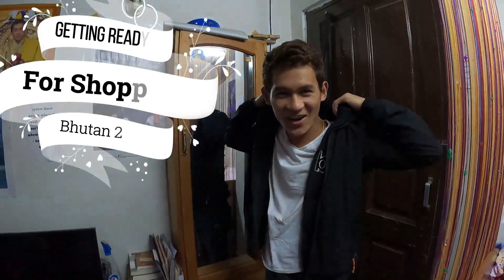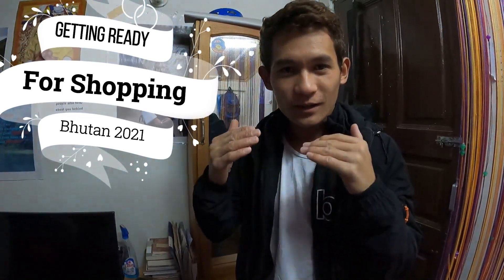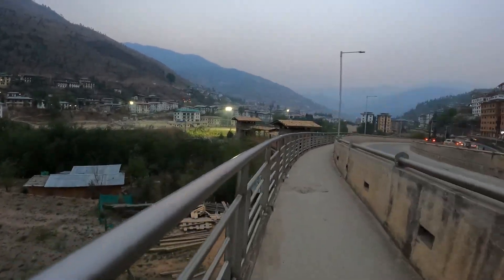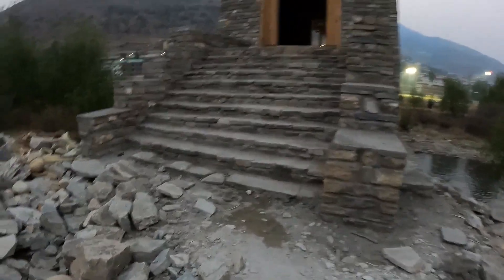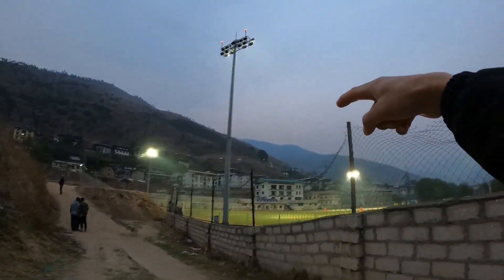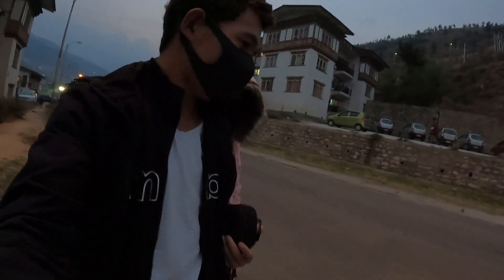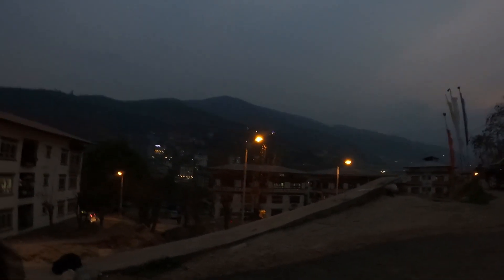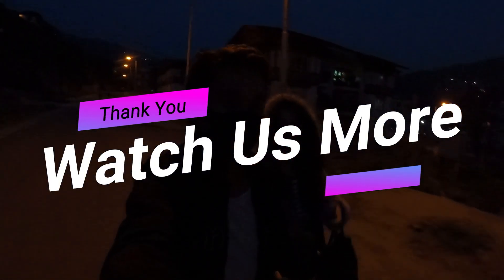Lets Shop Fish in Thimphu!! Kingdom of Bhutan @Man Bir Rai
We have recorded this video to show you all our living style and to let you all know the cost of living in capital of Bhutan. In Bhutan get meat items like Beef, Fork, Chicken and Fish which are mostly imported and with depends in season, we do get Yak meat too.